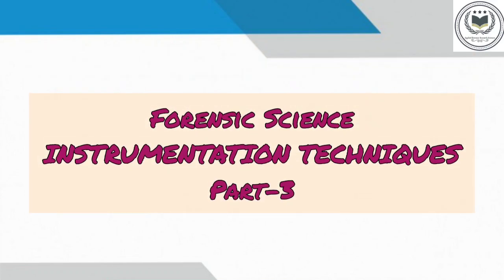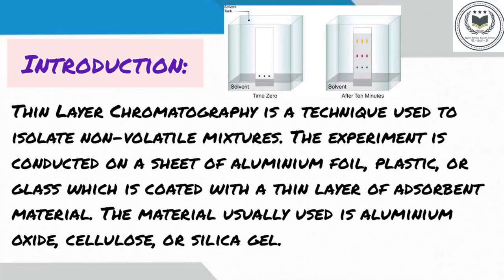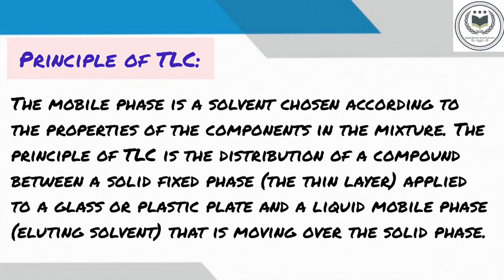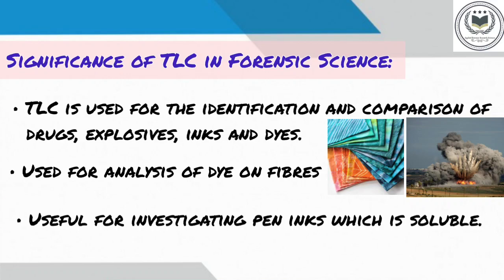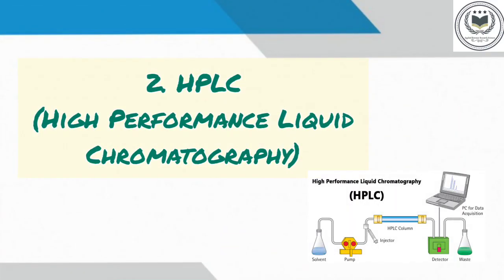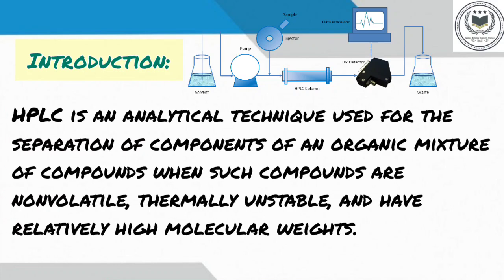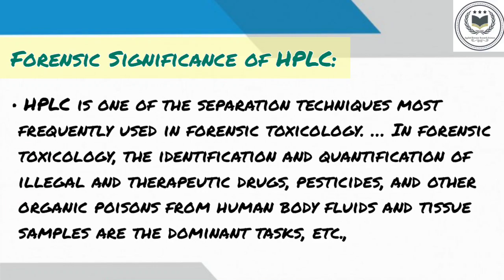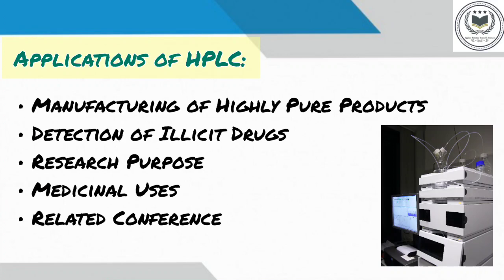Forensic Science Instrumentation Techniques part:-3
@AFSJ Student Group

Forensic
Police investigation
UGC NET question
Forensic science movie
Justice system
Legal advisor
introduction to forensicscienceinHindi.